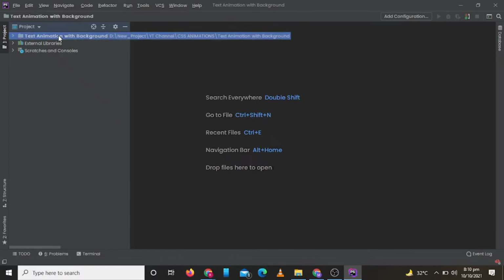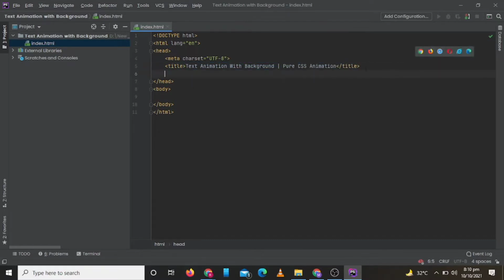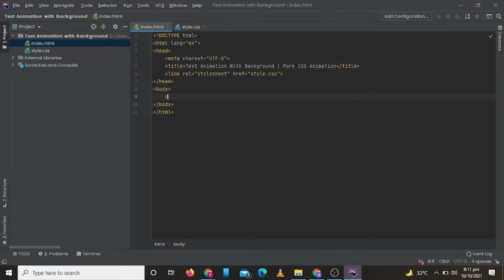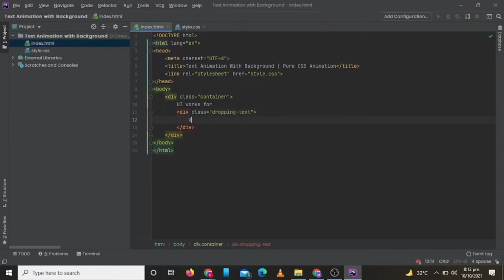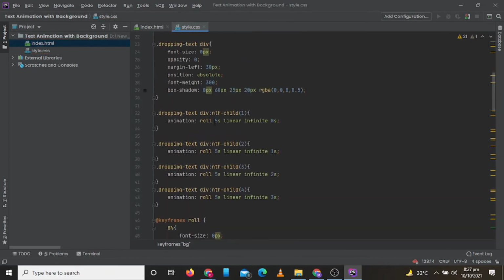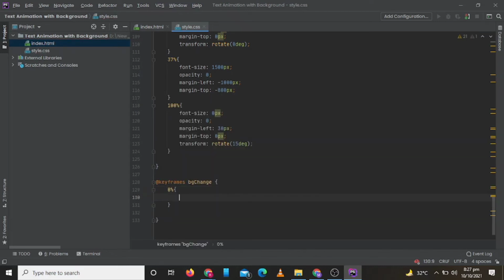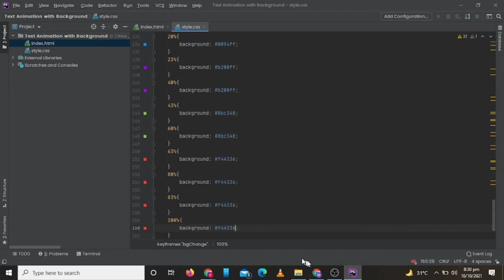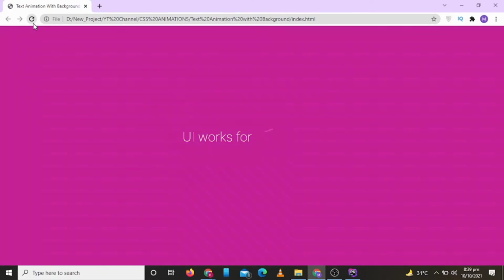CSS Text Animation With Changing Background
Pure CSS Changing text animation | Pure CSS Text Rotator | No JavaScript